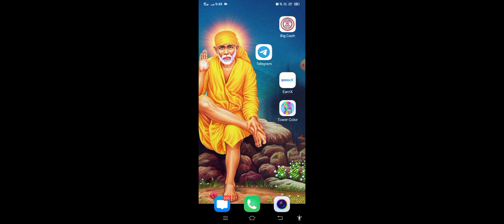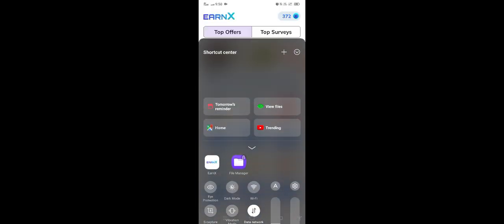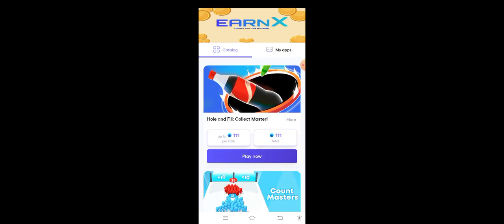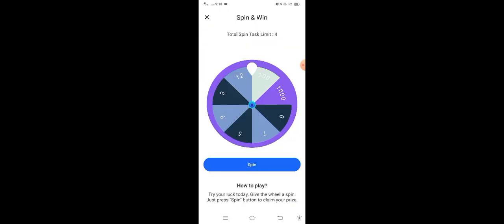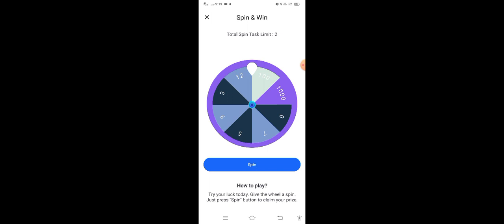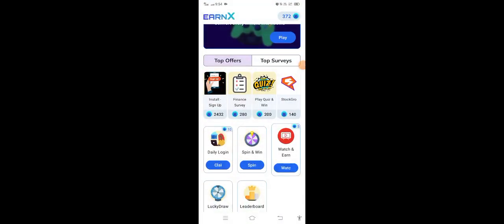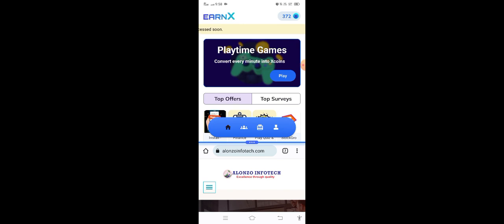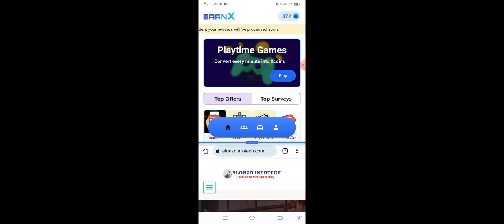கள்ளம் கபடம் இல்லாத டிரிக்ஸ் | Earnx coin trick | earn money online tamil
கள்ளம் கபடம் இல்லாத உருப்படியான டிரிக்ஸ் | Earnx coin trick tamil

BELOW LINK IS OUR TELEGRAM CHANNEL

(If the above link not works simply type Vettrinichiyam open the less subscriber channel)

(Please Check Every Time Whether The App(Website) Sends The Payment Or Not, Because We Cant Identify When The Apps(websites) Are Stops The Payment And We Are Not Responsible For Any Payment Issues. This Video Is Only For Entertaining Purposes)

BELOW LINK IS A SELF EARNING APP WITH TRICKS ADDED IN VIDEO

1. App Name : EarnX

வணக்கம்தோழர்களே
இந்த வீடியோவில் கூற பட்டிருக்கும் அனைத்தும் டிரிக்ஸ் மட்டும் அல்ல சில பழ விசியங்களை நாம் அறிந்து கொள்வதற்கு, முடிந்த அளவு நேரங்களை நாம் வீணாக்காமல், எப்படி அதை உபயோகிப்பது என்ற மனபக்குவம் எல்லோருக்கும் இப்பொழுது வந்து விட்டது, ஆகையால், என்னால் எந்த ஓர் ஏமாற்றமும் நீங்கள் பெற மாட்டீர்கள். என்ன ஒன்றே ஒன்று இந்த ஆப்புகளில் பணம் பரிவர்த்தனை நிறுத்த பட்டால் அதற்க்கு மட்டும் என்னால் பொறுப்பு ஏற்று கொள்ள முடியாது, காரணம் ஏன் என்று உங்களுக்கும் தெரியும். எம்மால் முடிந்தது சில டிரிக்ஸ். அதற்க்கு மட்டுமே நான் வீடியோக்கள் போட விரும்பிகிறேன்.

அதே போல் உங்களிடம் அதிக வரவேற்புகளை நான் எதிர் பார்கிறேன்.

Hi friends,

   All that is said in this video is not only tricks, but we will spend as much time as possible to learn some fruit secrets Everyone has now got the mindset of how to use it without wasting it, so you won't get any disappointment from me. What is the only thing that stops the transaction of money on these pegs I can't take responsibility only for that if it gets stopped, you know my reason. Here are some tricks we managed to do. That's why I want to make videos.

I look forward to hearing more from you as well.

Queries for:

useful earning app
daily earning app
easy way to earn money online
rooter unlimited trick
instant paytm cash giving apps
app earning money 2023
earning app paytm cash tamil